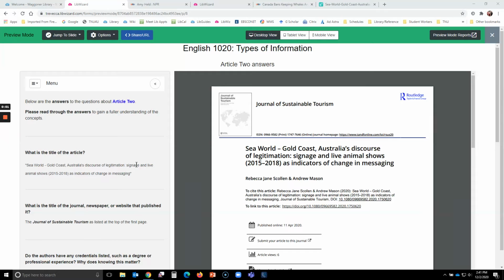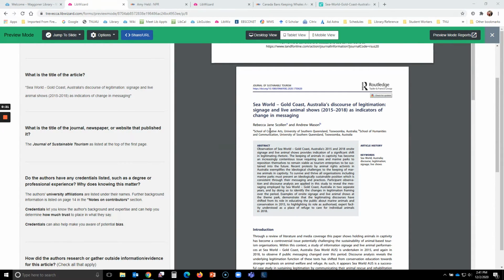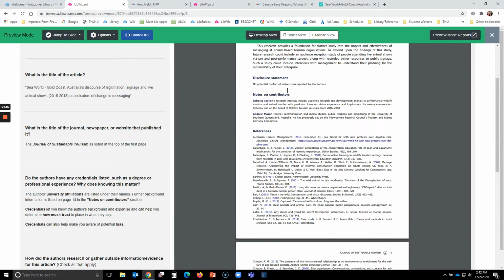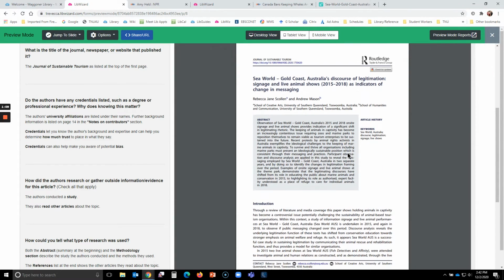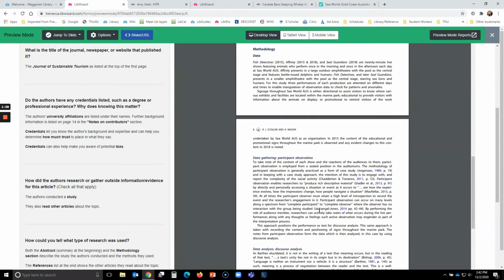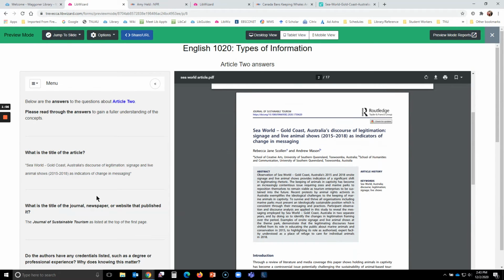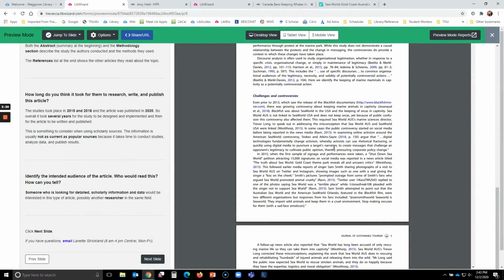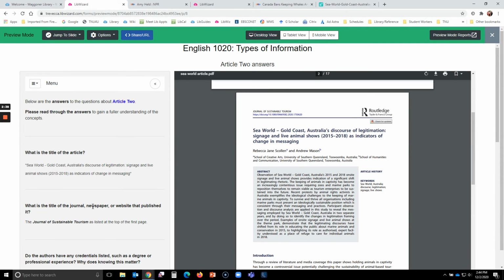Eng 1020 Sea World article